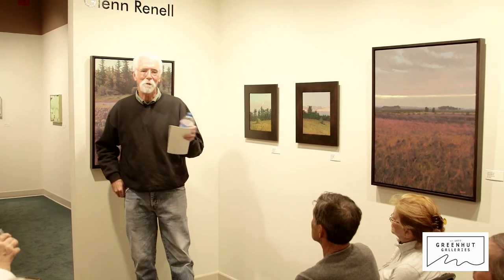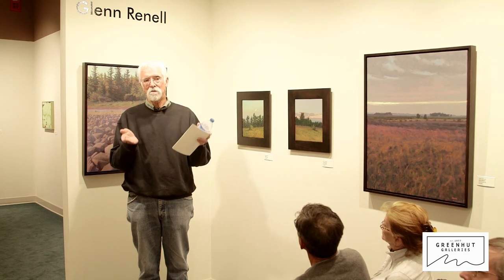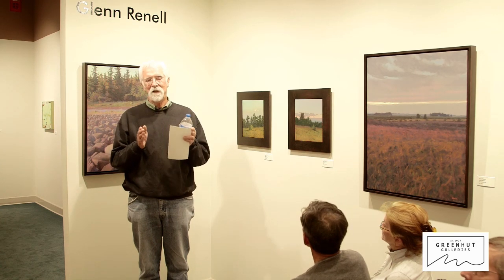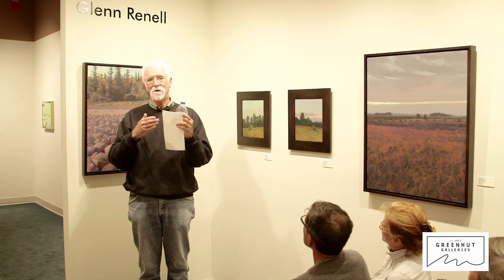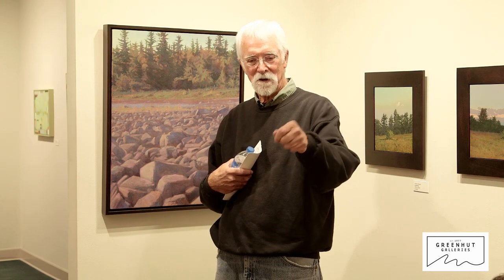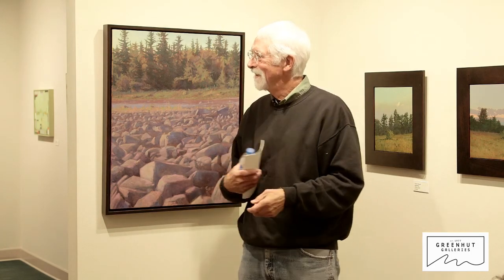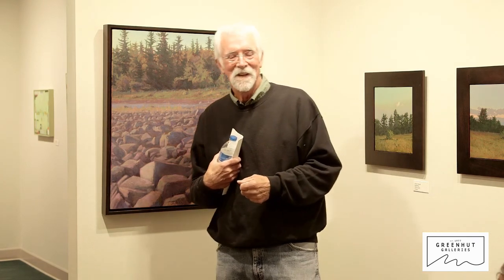Glenn Renell Artist Talk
Artist talk by long-time Greenhut artist, Glenn Renell, an accomplished landscape painter with a profound understanding of the relationship between a painter, a place, and a viewer. His perceptive observation of the subtleties of light and the relationships of sky, land, and horizon are beautifully rendered in his paintings.